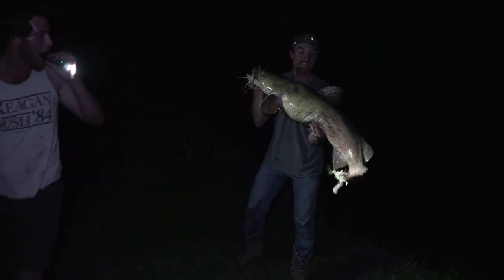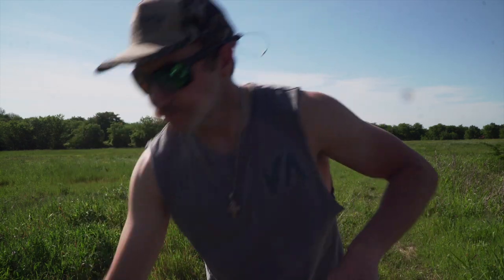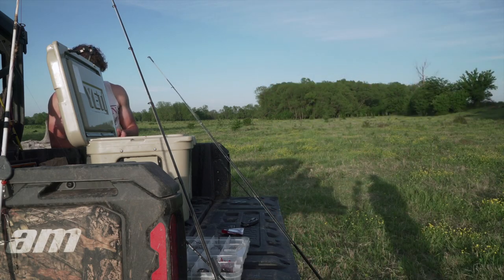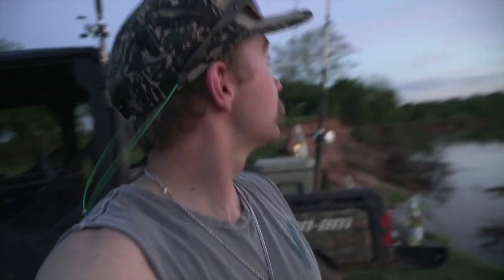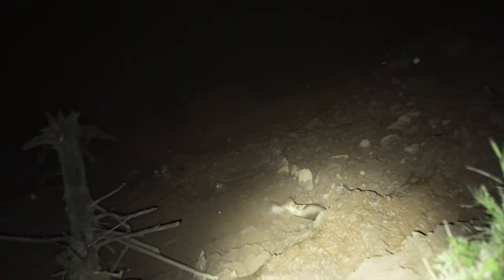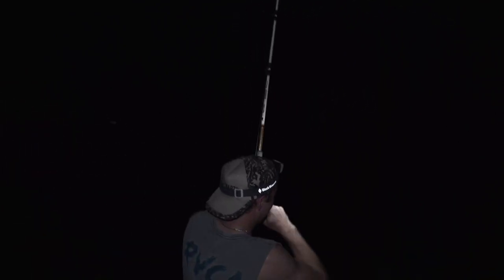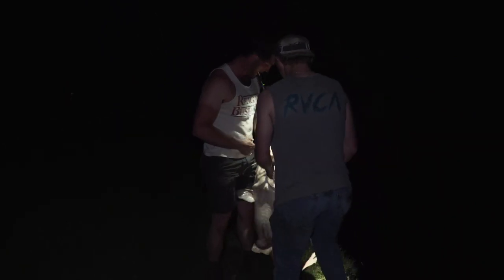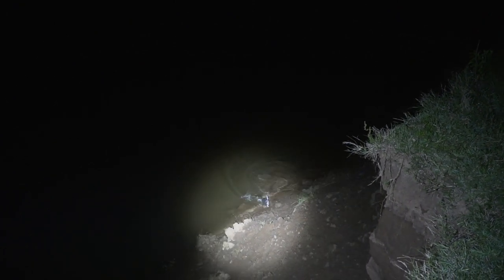River Fishing for Giant FLATHEAD CATFISH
It starts with a Worm then Bluegill then Monster Catfish!   Catching big flathead Catfishing at the river is at the top of my list when it comes to fishing! You never know what you’ll catch, big or small. It doesn’t take much skill and anyone can do it! I’d highly encourage you to try it and see how much fun it can be. Flatheads or Yellow Cats are great eating as well  especially when they come out of a river. You can get over half their body weight in meat.
Leave a comment on what you want to see next!!

- Nelson